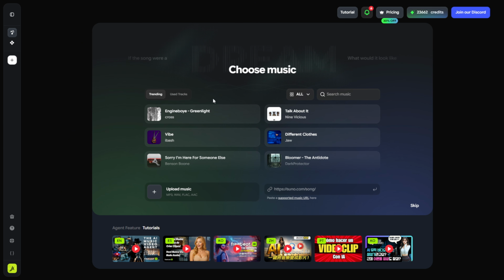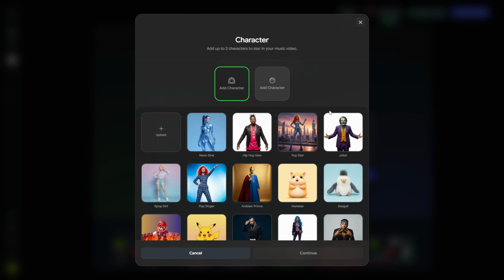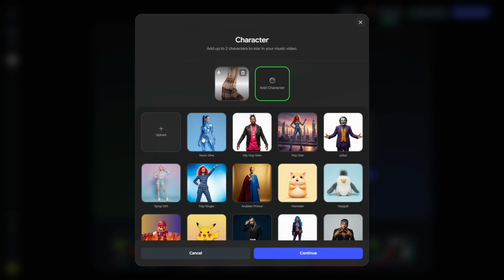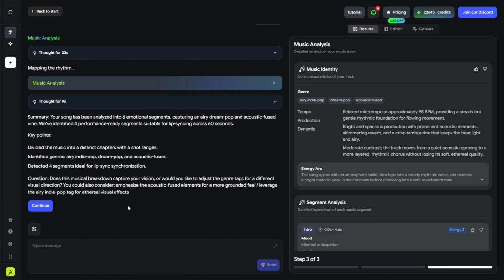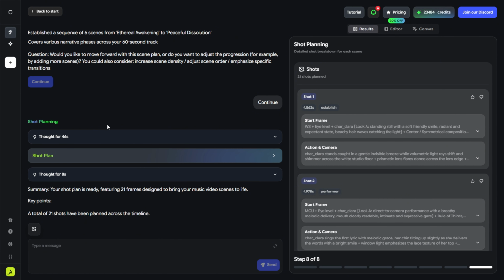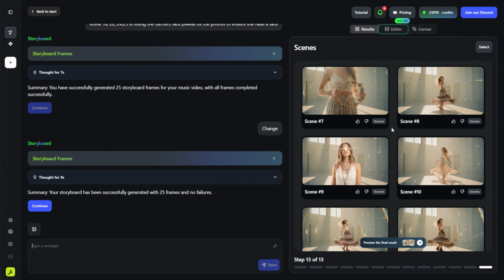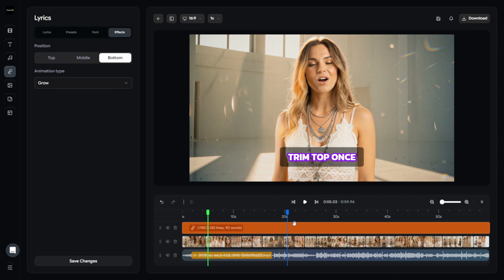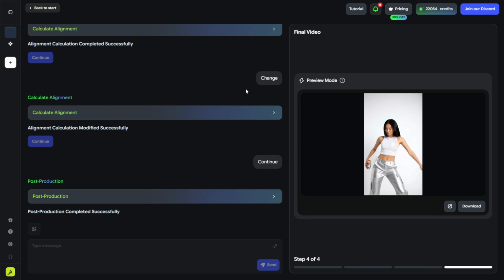Freebeat AI Music Video: Turn Any Song Into a Video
Create AI Music Videos ➜

Create AI Music Videos With Consistent Characters using FreeBeat AI's new Music Video Agent!

Code ➜  Edge